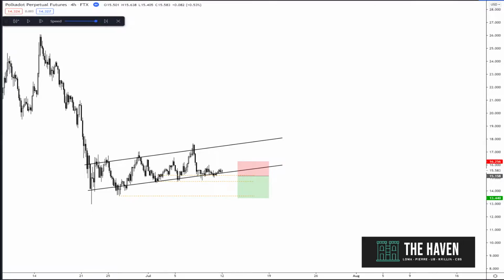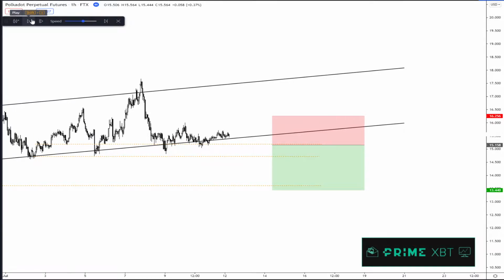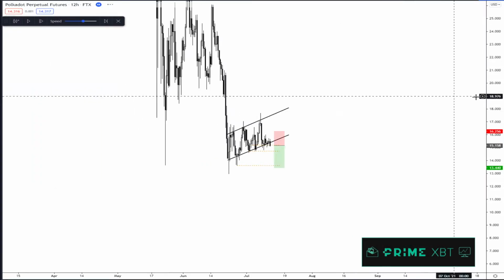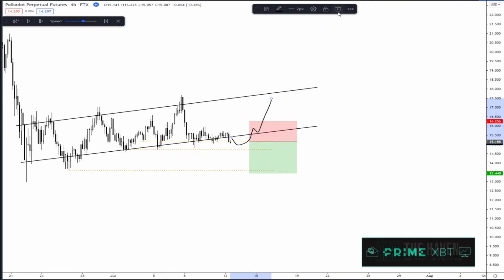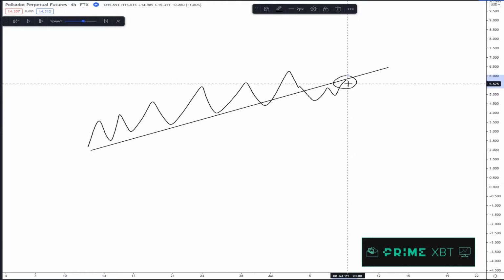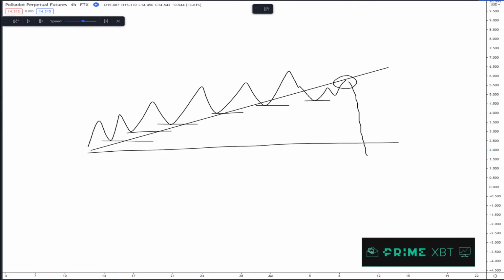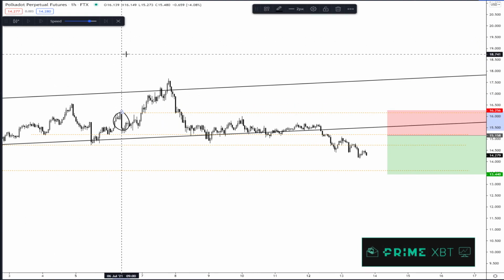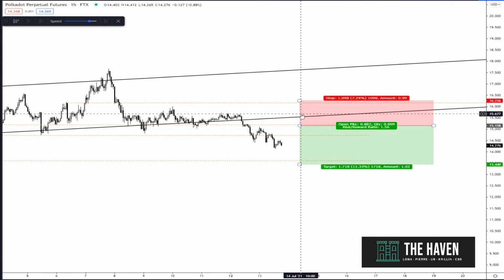DOT Short Trade Explanation from The Haven | CryptoUB